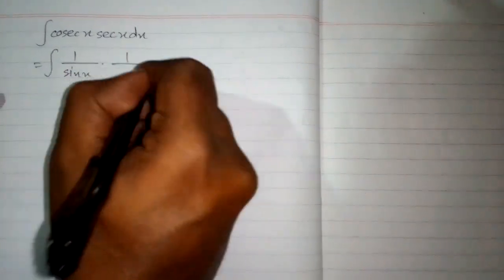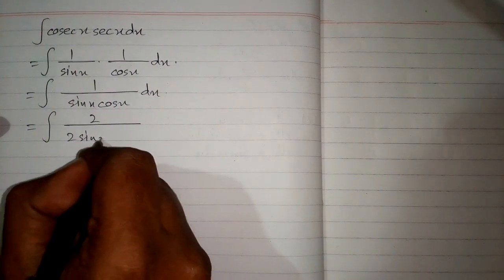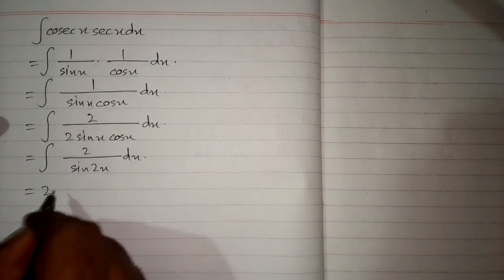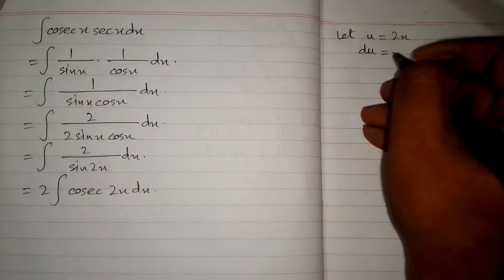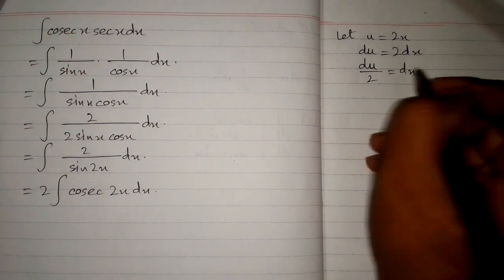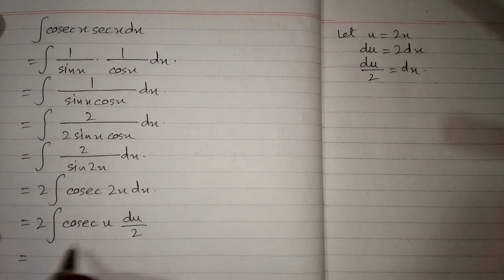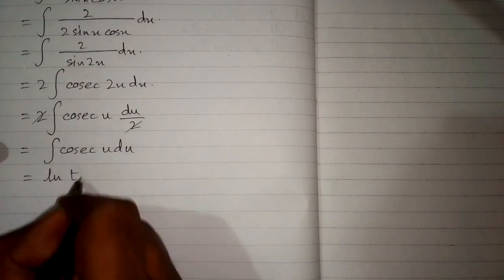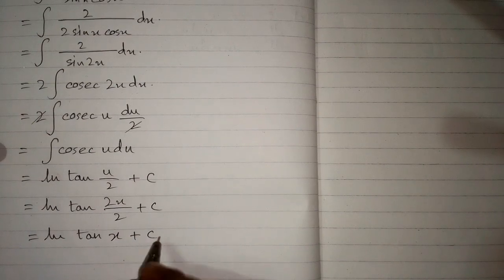Integral of cosec x sec x || Integration of Trigonometric Functions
In this video we shall find the integral of cosecx secx